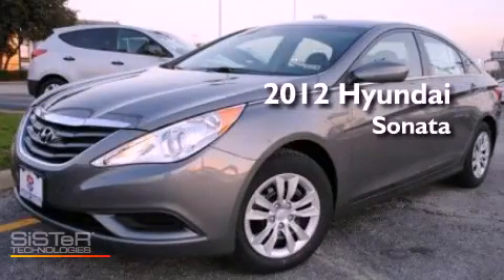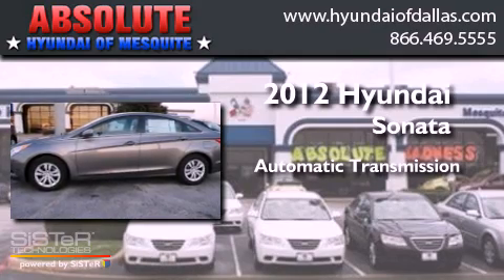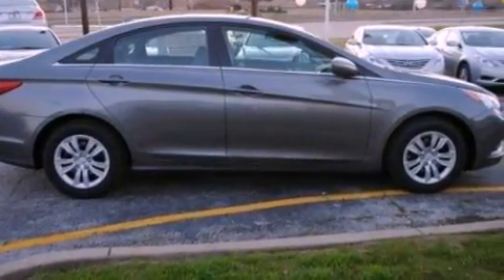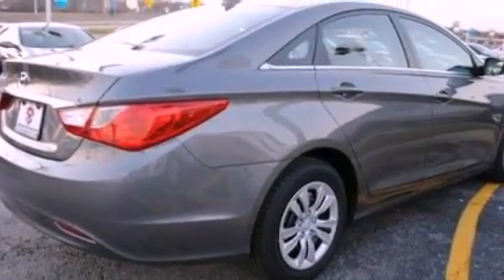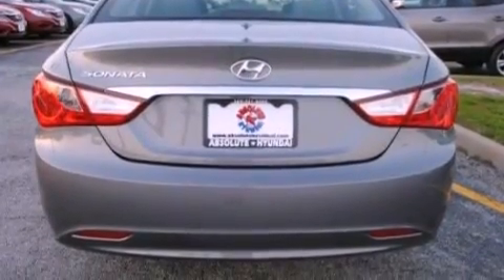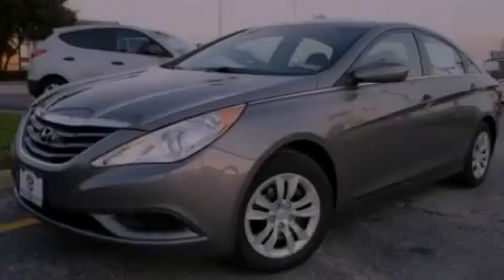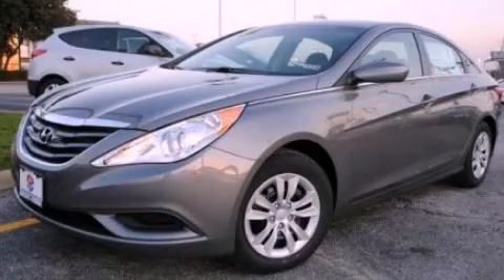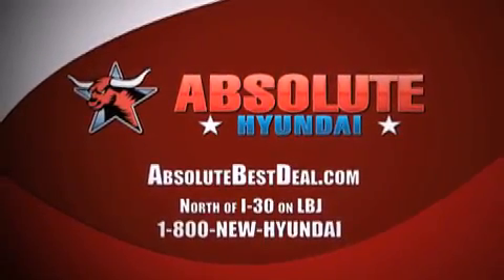2012 Hyundai Sonata Mesquite TX Garland TX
Year : 2012
 Make : Hyundai
 Model : Sonata
 Engine : 2.4L I4
 Trans . : Automatic
 Exterior : Gray
 Miles : 5

 Stock : CH451645